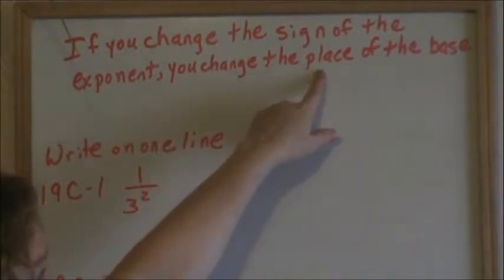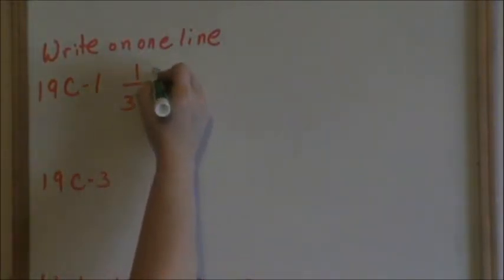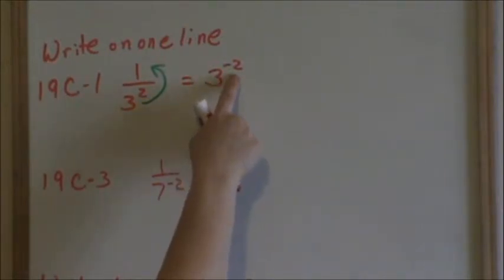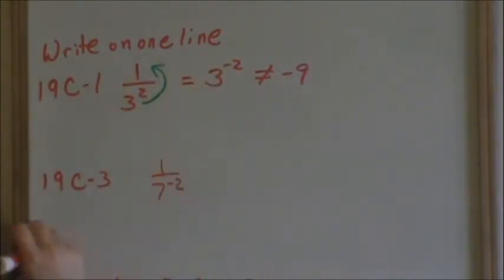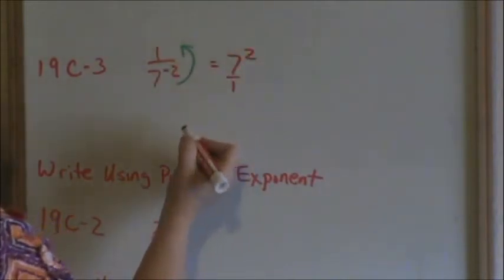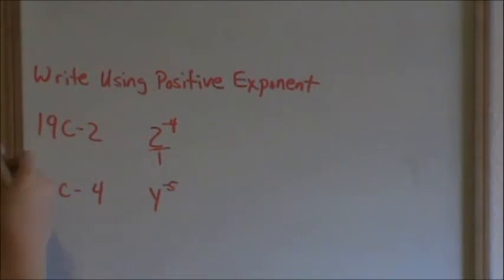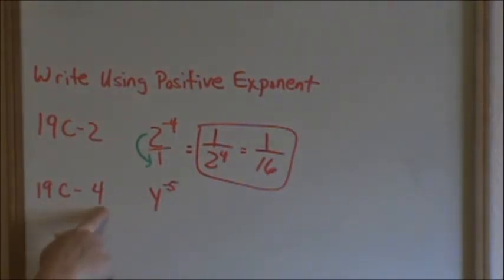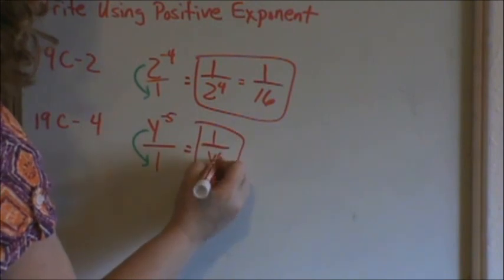Lesson 19 - Negative Exponents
Lesson 19 from Math-U-See Algebra 1 Curriculum